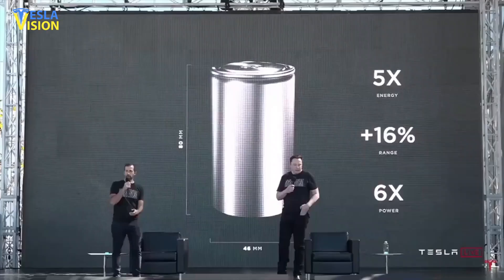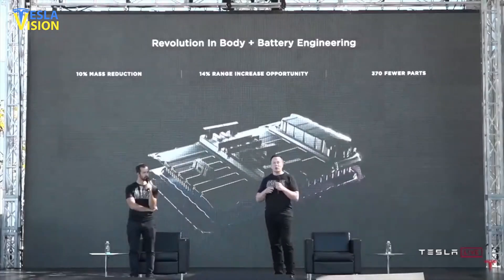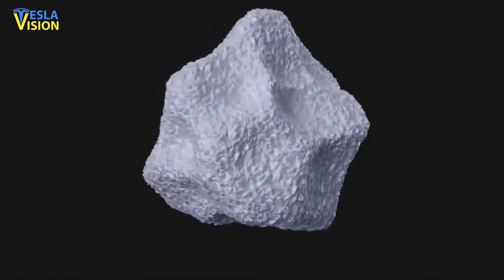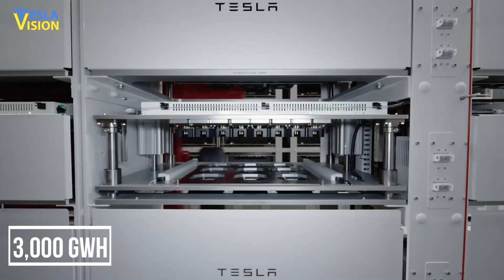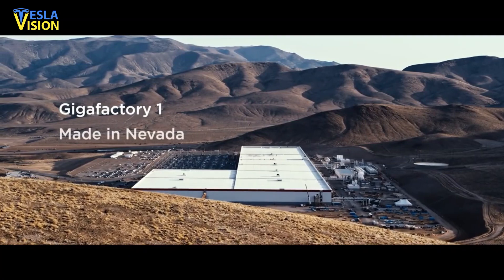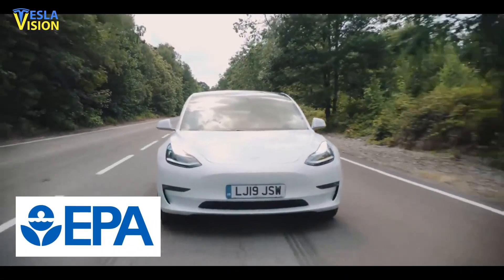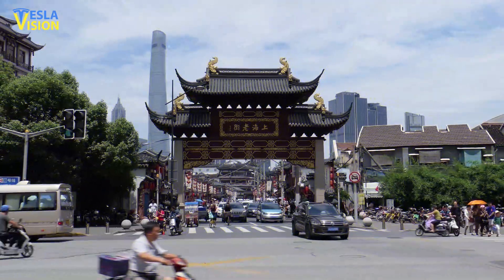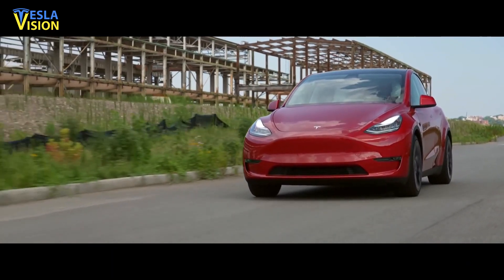Elon Musk HINTED Next-Gen Tesla Battery is Successfully Certified Now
The breakthrough Tesla 4680 battery cell was revealed in September 2020 at Tesla's Battery Day, but a remarkable update on 4680 battery cell production has just been given, which is essential for the automaker's planned new electric car initiatives. This game-changing Tesla product is one of the most eagerly anticipated new developments among Tesla devotees. Until last year, it was thought that Tesla had increased its manufacturing yield to 20%, but it has recently been reported that it has jumped to 70-80%. As a result of recent advances, there are less concerns with the battery. Also, Tesla's pilot battery line appears to be going better, with production yields approaching acceptable levels. With dry electrodes and an optimal pricing and availability, it is a battery that has the potential to transform the electric vehicles industry. Tesla has been operating a trial factory for the new battery cell in Fremont, with the goal of attaining a manufacturing capacity of 10 GWh by the end of 2021, according to CEO Elon Musk. The automaker demonstrated a number of innovative technologies that, when combined, result in a more energy-dense cell that could cut expenses by half. One of the most notable advantages of 4680 cells is the potential to construct a structural battery pack that integrates with the vehicle's construction, minimizing parts, weight, and cost. Tesla issued a rare update on its progress toward this target, stating, "Our 4680 cells, which are manufactured at our Kato facility in California, have been successfully certified in terms of performance and lifetime. At Kato, manufacturing validation is nearing completion: field quality and yield are at viable levels, and our focus is now on optimizing the 10% of manufacturing processes that are now bottlenecking production output. While significant progress has been made, we still have a long way to go before we can produce in large quantities. Internal crash testing with a single-piece front casting of our structural pack architecture was successful." Certain delays appear to have hampered the production of other vehicles, such as the Cyber truck. During the Q2 2021 results call, the problem was discussed. Musk noted the production line lag and the problems with dry electrodes when. These issues arose in part as a result of the use of nickel in the battery cells. Because nickel is incredibly hard, it causes dents in the calendar rolls. Tesla Senior Vice President of Powertrain and Energy Engineering Drew Baglino, however, stated during the conference that the issue was more of an engineering issue than a science issue. Tesla is today on the verge of breaking through. This is one of those instances where Tesla gets close to meeting Elon Musk's deadlines. The 4680 battery cells are expected to be available by the time Giga Berlin production begins, and will be shipped to Germany for use in vehicles made there. The 4680-battery cell production will also include the next Giga Texas. In short, Tesla has made significant progress, but they still have a long way to go before reaching mass manufacturing. The 4680-battery cell is planned to power many of Tesla's upcoming new car programs, including the Tesla Semi and Model Y, which will be manufactured in Texas and Berlin, respectively. Tesla expects to deploy high volume 4680 battery cell capacity at those additional facilities under development once it has straightened out manufacturing at the Kato factory. Tesla previously stated that it plans to produce 4680 batteries with a capacity of 100 GWh by 2023 and 3,000 GWh by 2030. In April, Elon Musk estimated that value manufacturing will begin in a year, or by May 2022 at the most. Their developments are certainly progressing according to plan, as the production yield is known to have reached 70-80%.

WATCH THIS NEXT👇👇👇
🎥 Elon Musk KEPT His Promise on Giga Texas

❗️ALL business partnership inquiries & ALL copyright matters please contact our Official Instagram Account @TeslaVision1

🔍 Topics Covered:
Tesla
Elon Musk